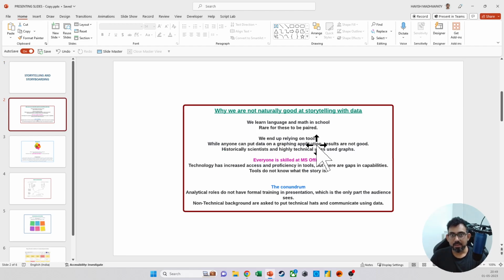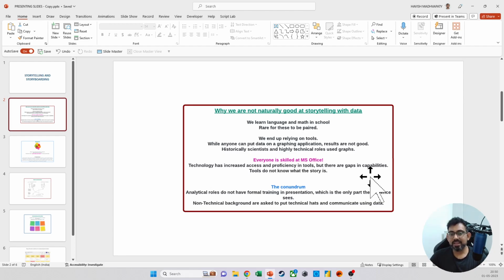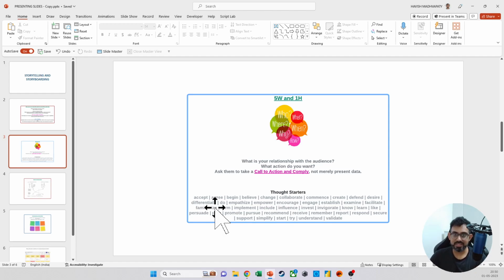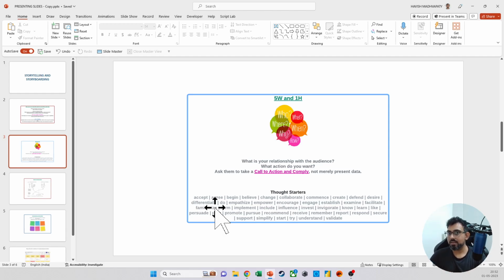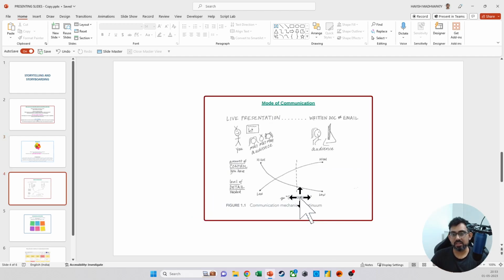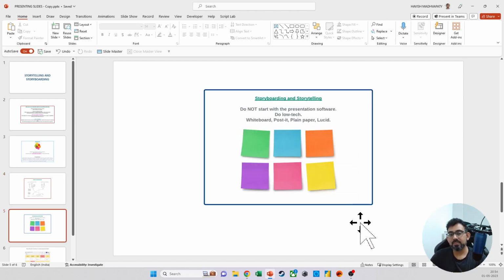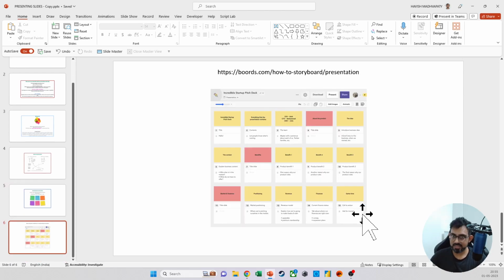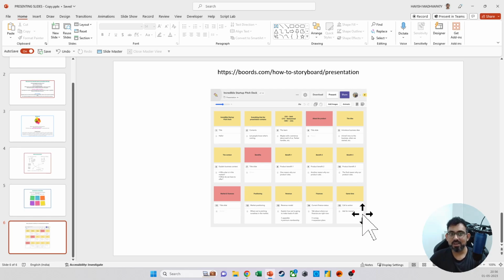STORYTELLING AND STORYBOARDING